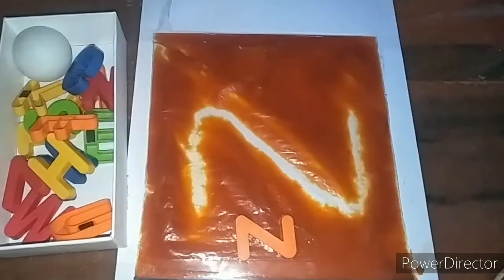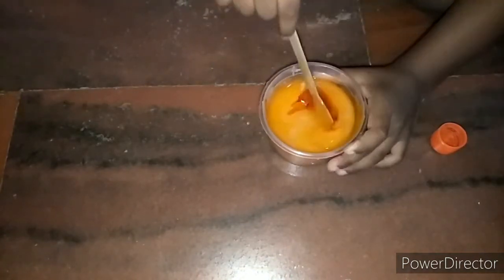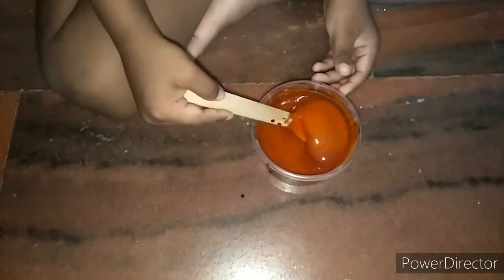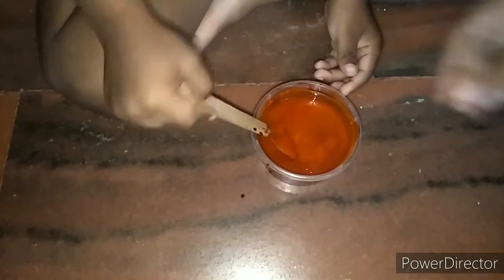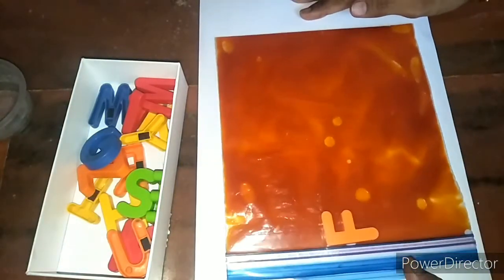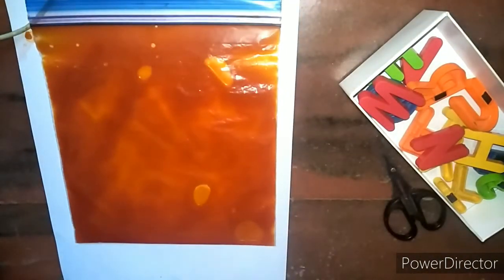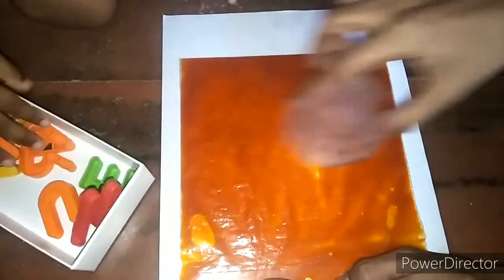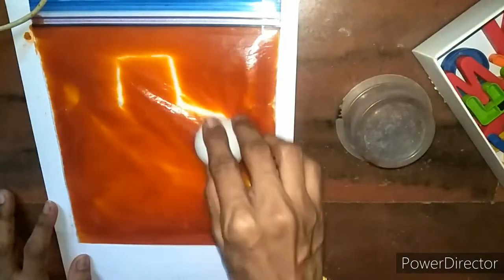Best activity for Writing Practice | Make kids more interested in writing with this activity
Hi all, this activity is our favourite. This activity makes children more interested in writing.